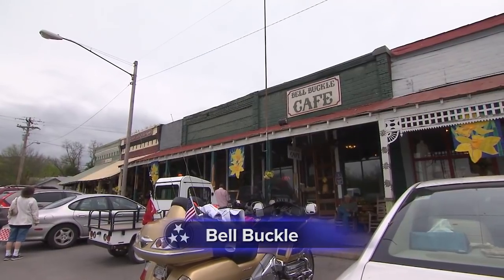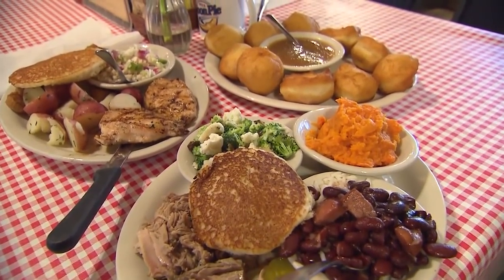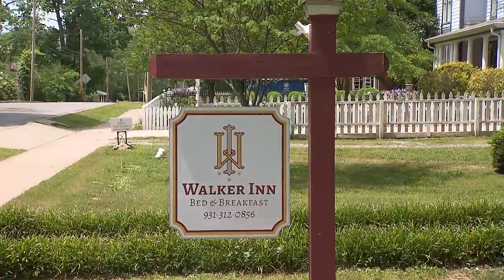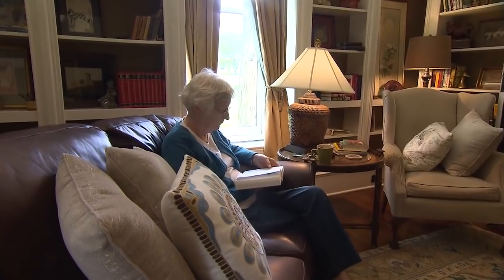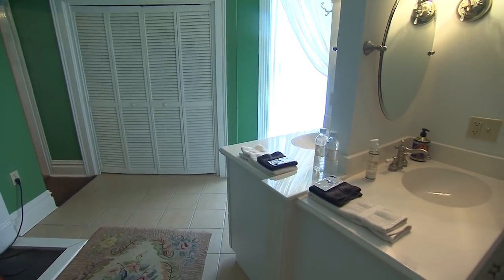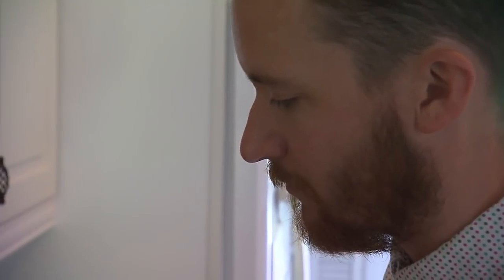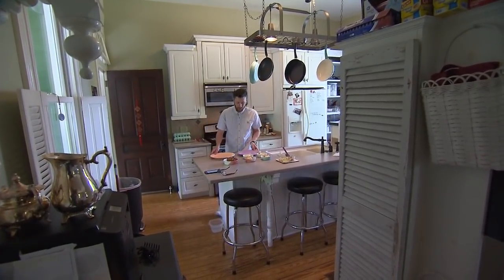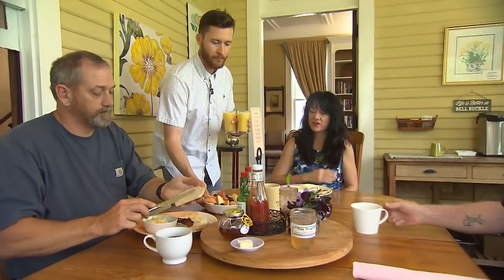Walker Inn B&B | Tennessee Crossroads | Episode 3248.1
It's heartening to learn about the restoration of some old historic mansion in Tennessee.  Even more so to discover it's being shared with the visitors. The Walker Inn B&B is such a place. It's a Victorian treasure, right in the heart of Bell Buckle, TN, where the whole town's a trip back in time. Watch this and more episode segments of Nashville Public Television's Tennessee Crossroads.